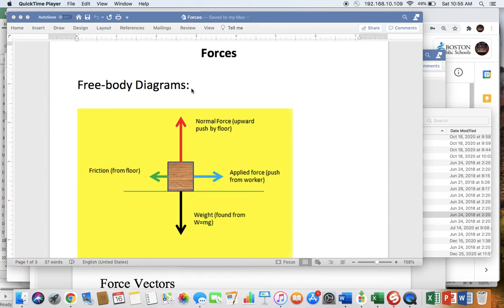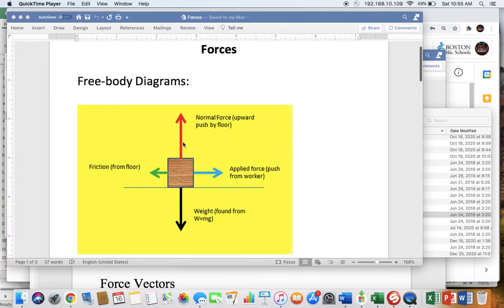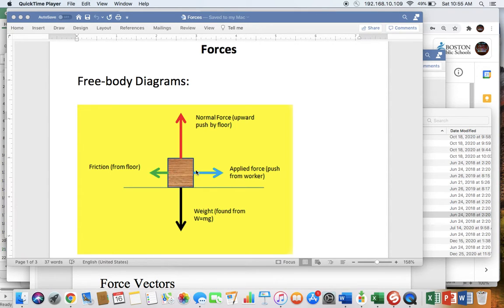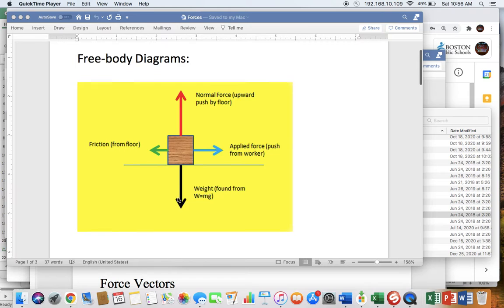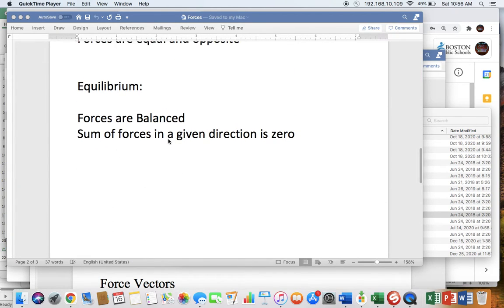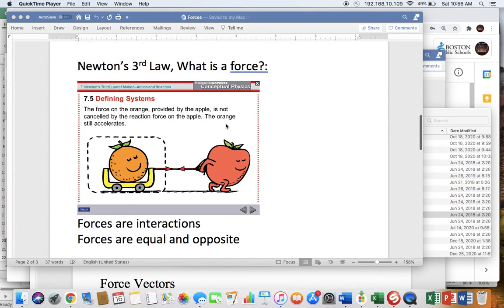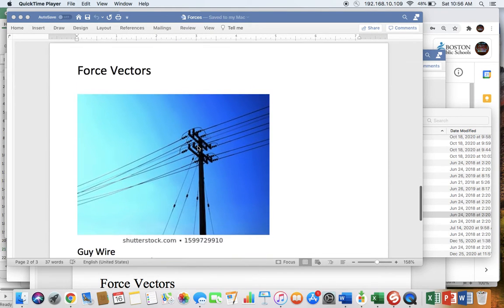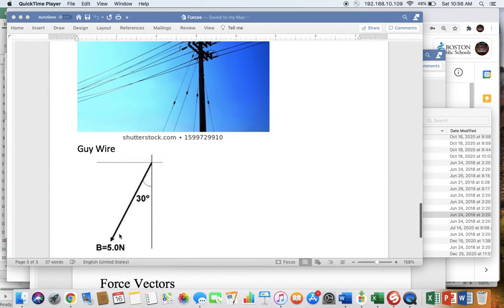forces free body diag vector intro